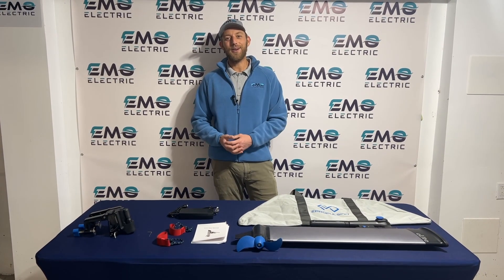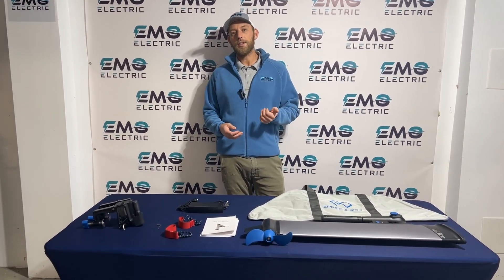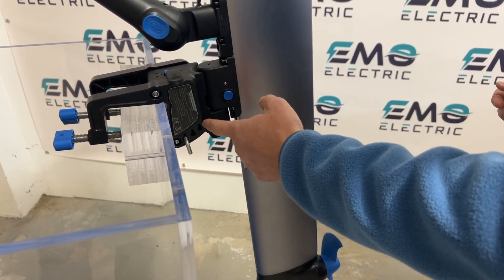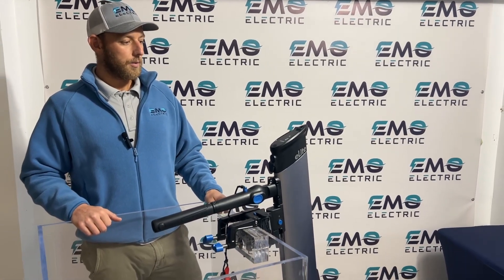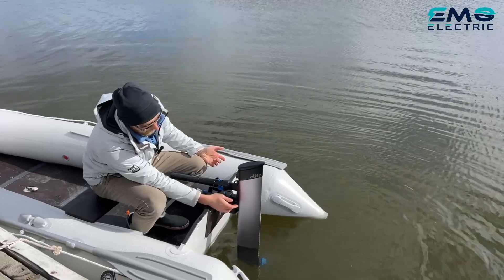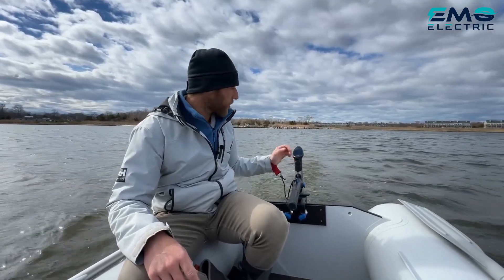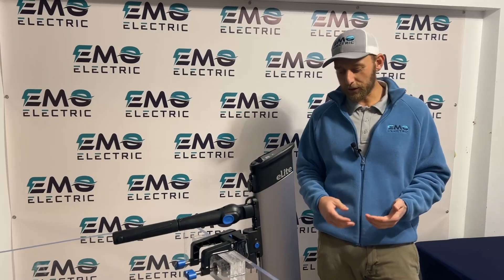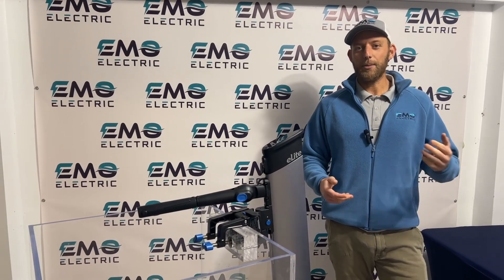The ePropulsion eLite Electric Outboard: Features, Maintenance & How To Use It!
The ePropulsion elite is a 1.5hp/500 watt electric outboard motor that's a great choice for small tenders and small sailboats. In this video, we unbox the ePropulsion eLite, show you some of its features, how to use it, and take the eLite out for a test run!

00:00 -  Intro
01:10 - What's In The Box?
03:30 - Shop Demo
09:31 - On The Water
13:51 - Maintenance
17:09 - Outro & How To Purchase